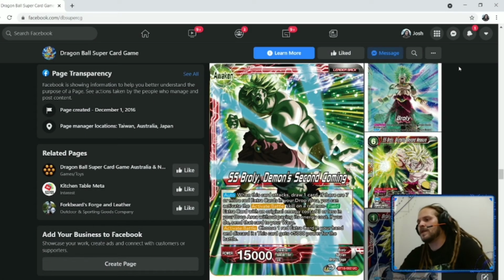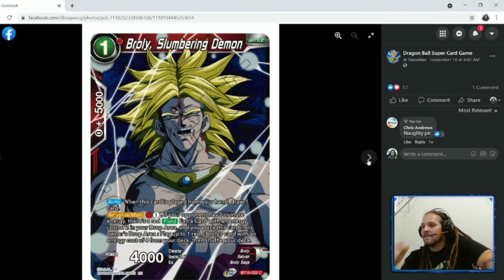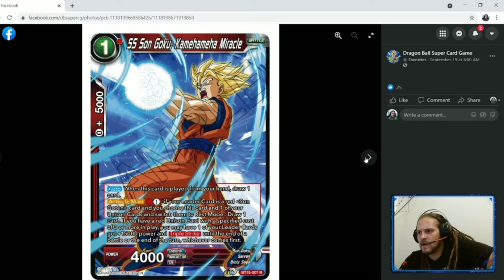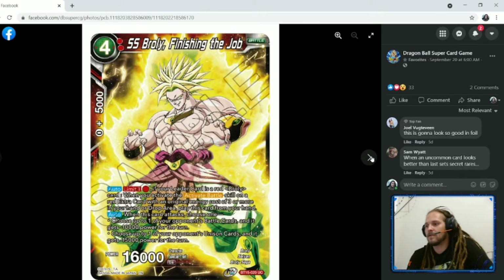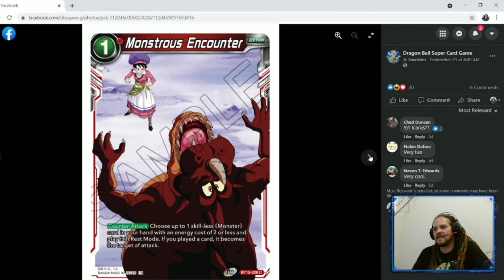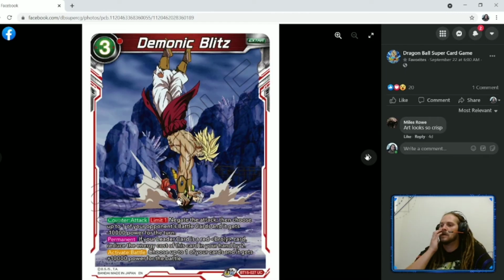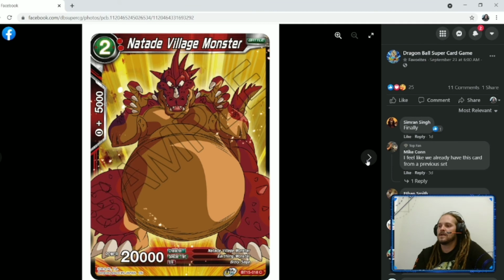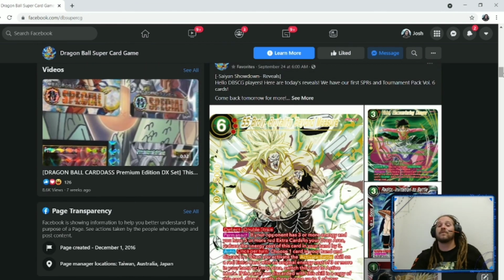DBSCG SET 15 SAIYAN SHOWDOWN, RED CARD REVEALS!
New red cards have been revealed for the upcoming set Saiyan Showdown, for the Dragonball Super Card Game! We will be getting a new Broly archetype that exploits free use extra cards, as well as a Goten lead saiyan family deck, and some monster action! Let me know what you think of these cards.